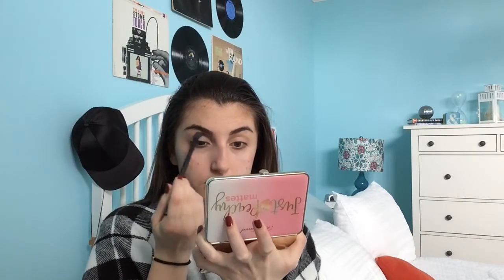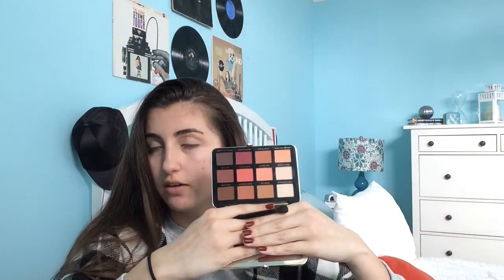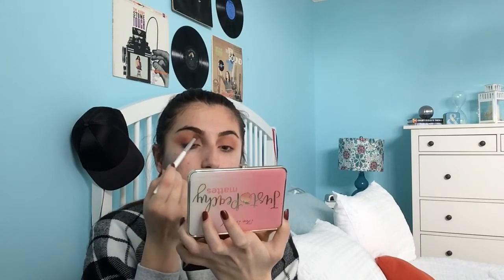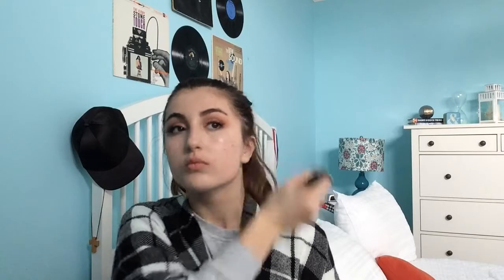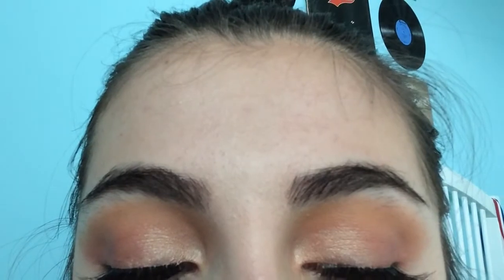peachy makeup tutorial // alessiabaps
hello friends!!!

happy 2018 :)) here is a peachy glam makeup tutorial for you all. i really hope you enjoyed it. this is perfect for if you're going out or you need a glam makeup day :) remember you are a beautiful person always and i hope youre having a nice day / night wherever you are.

xoxo,
alessiabaps

here's a list of products i used, but no links so sorry :(

-maybelline fit me concealers in the shades "sand" & "fair"
-elf liquid highlight in the shade "lilac petal"
-wet n wild megaglo highlighting powder in the shade "precious petals"
-maybelline fit me hydrate + smooth powder in the shade 115
-kiss lashes in the style "poise"
- mac single shadow in the shade "expensive pink"
- anastasia modern renaissance palette (shade; primavera)
-rimmel stay matte liquid lipsticks in the shades "be my baby" and "fire starter"
-annabell pencil liner in the shade "coffee"

S U B S C R I B E  T O  D E N I S E!!

S U B S C R I B E  T O  M E  T O O !!